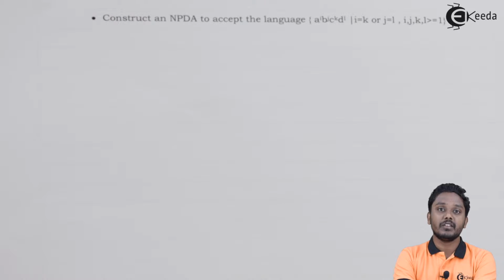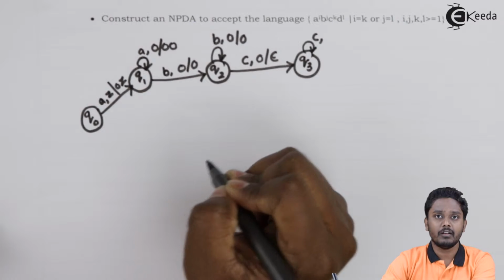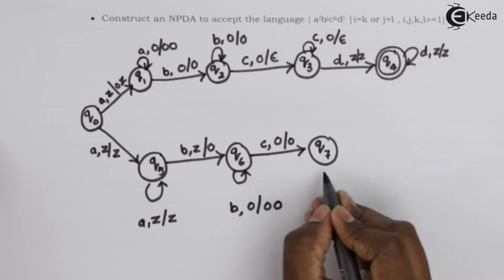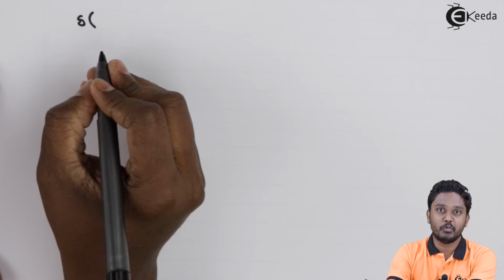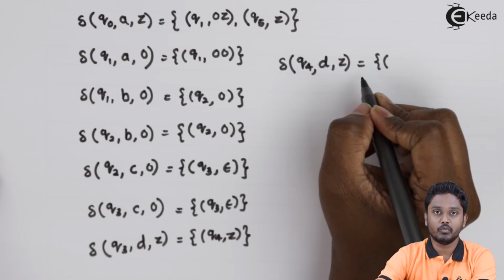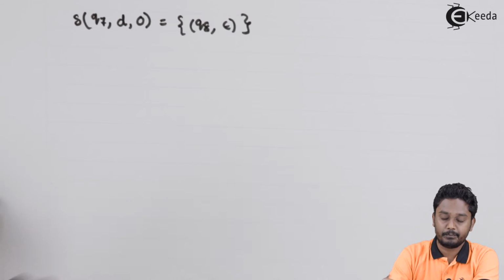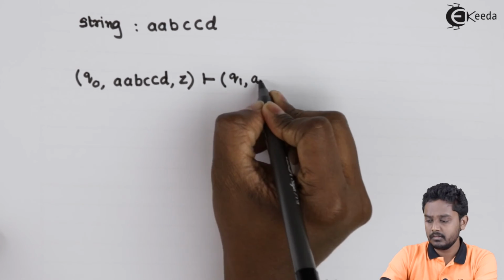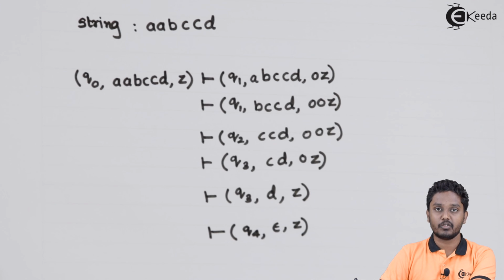Determinstic 0f NPDA